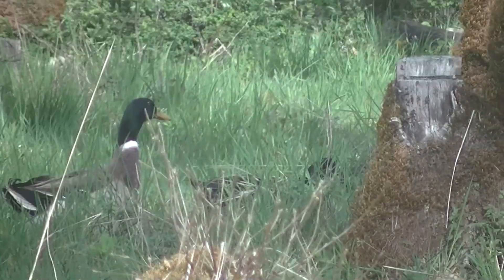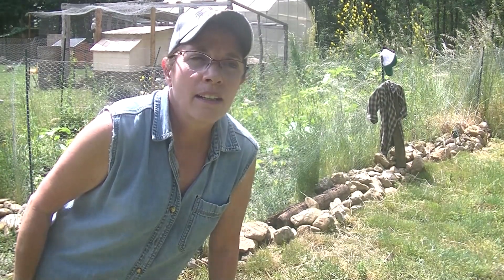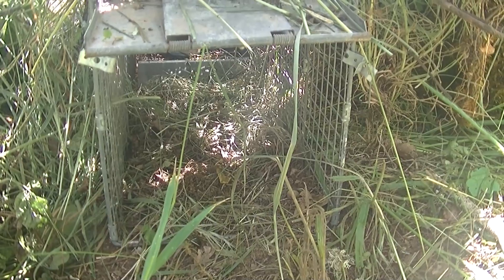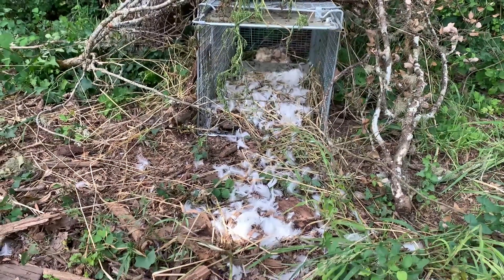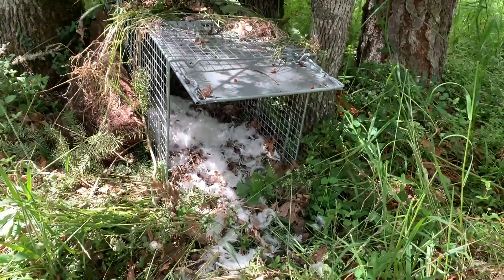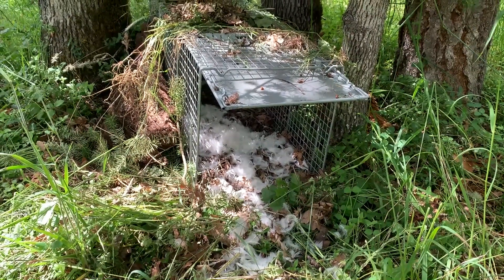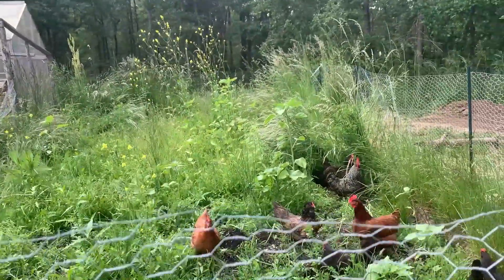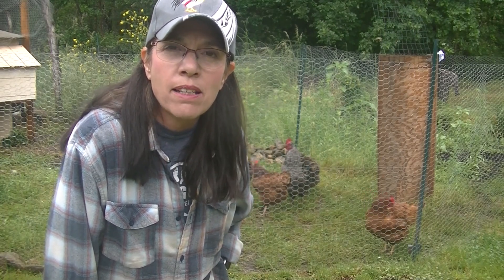Protecting Our Flock from the Fox!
We have a fox eating our chickens and ducks. Watch what we are doing to protect them from this predator!